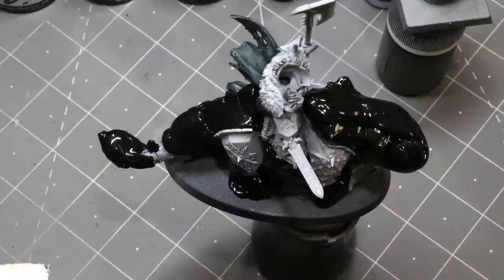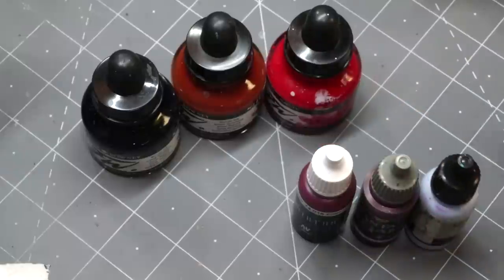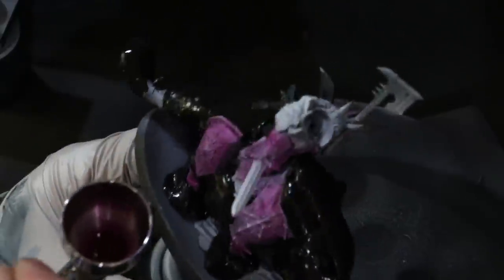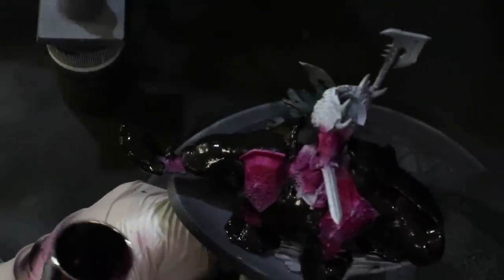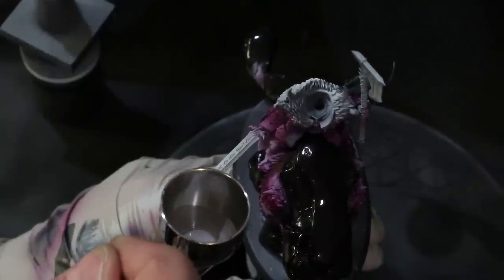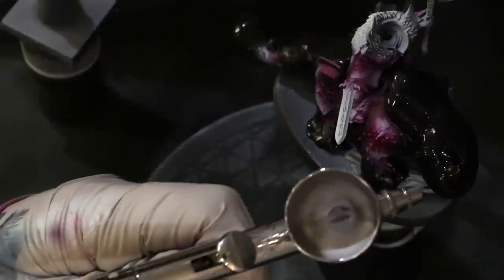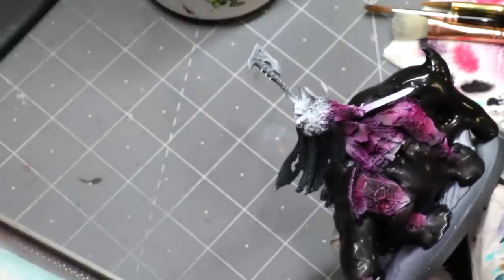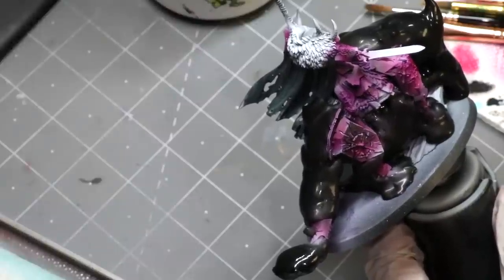Hobby Cheating 232 - How to Paint Crimson Armor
In this Hobby Cheating tutorial, I take you through my method of painting the crimson armor I use for my chaos warriors. This is a really fun scheme that results in a wonderful wine color. Hope you enjoy!